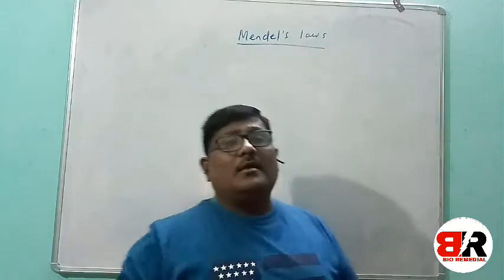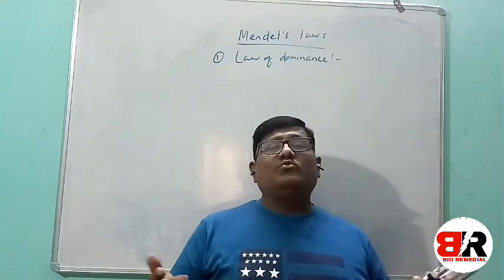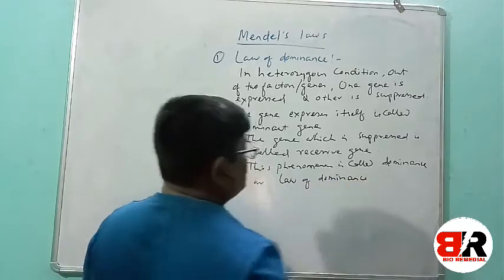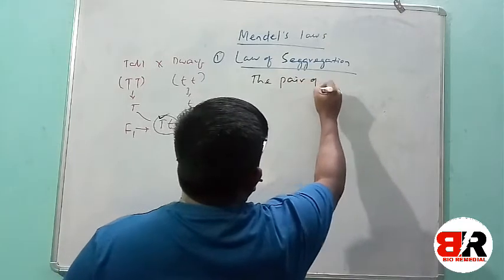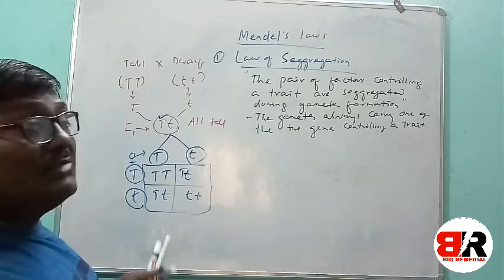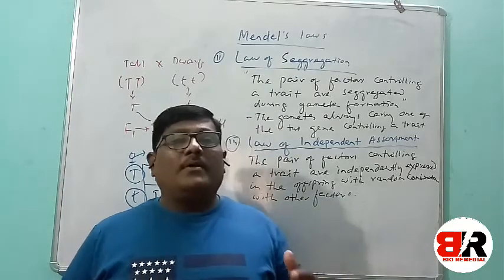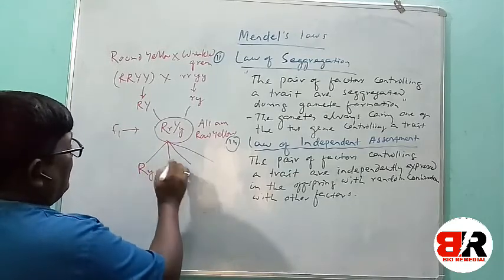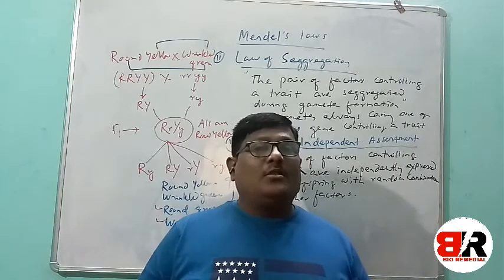MENDEL'S LAWS for std 10/12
Mendel's laws, Mendelian principles ,Mendelism ,Inhritance principles,
Monohybrid cross and dihybrid cross